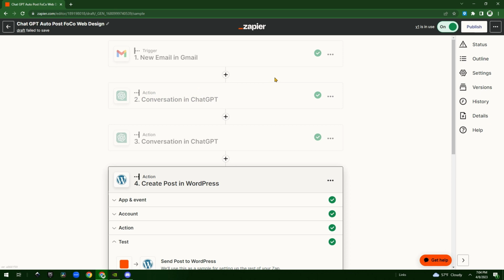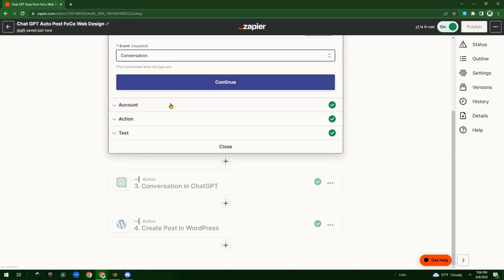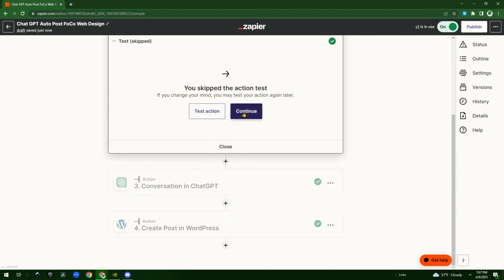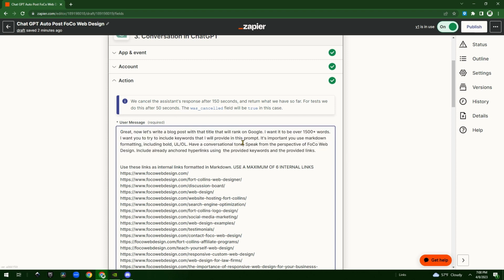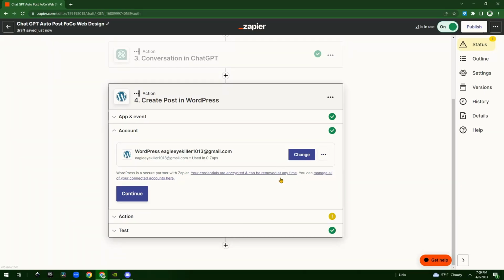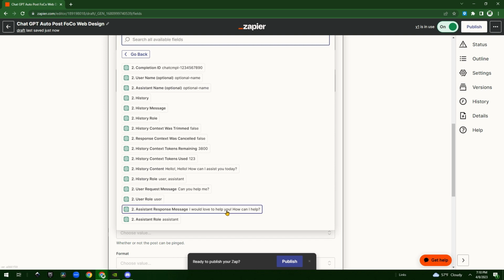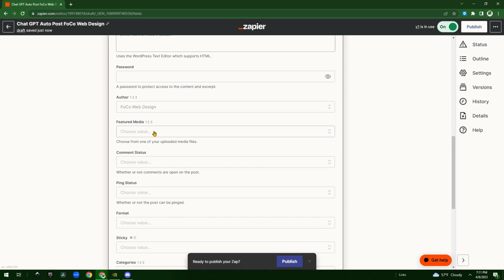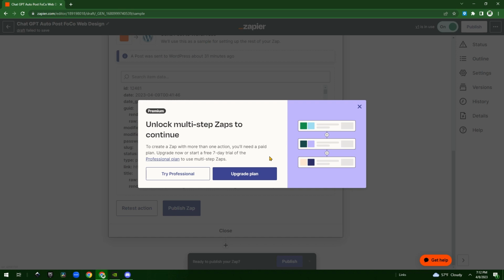How to Automatically Post WordPress Blog Posts with Chat GPT and Zapier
Have you ever wondered if Chat GPT can post a WordPress post for you completely automaticlly? Well now you can thanks to Zapier and the Chat GPT API they allow.

Download the prompt used in the video Just right click and hit save as and it will save a a txt file.

Timestamps:
00:00 - Intro
00:41 - Setup Trigger
01:05 - Create 1st Action
01:40 - Set up API Key
02:38 - Set User Message
02:54 - Set Memory Key
03:00 - Test 1st Action
03:26 - Create 2nd Action
03:40 - Prompt to enter
04:18 - Set memory key
04:40 - Set 3rd Action
05:05 - Create new Administrator account in WordPress
05:38 - Install 'Zapier for WordPress' Plugin
06:18 - Set Post/Title/Content correctly
08:35 - Set 'Status' in WordPress action
09:00 - Reviewing

Article Written for this video:

Unleash the potential of automation in content management with our in-depth guide on 'How to Automatically Post WordPress Blog Posts with Chat GPT and Zapier.' Master the art of creating engaging, AI-generated content and auto-publishing it on your WordPress site by integrating Chat GPT and Zapier. Streamline your blogging process, save valuable time, and enhance your content quality. Don't get left behind; explore the cutting-edge world of AI and automation in blogging now!

How to Automatically Post WordPress Blog Posts with Chat GPT and Zapier: A Comprehensive Guide by Foco Web Design

At Foco Web Design, we're always looking for ways to optimize our content creation process, and with the help of Chat GPT and Zapier, we've discovered a powerful solution. In this article, we'll walk you through the steps to automatically generate and post WordPress blog articles using Chat GPT and Zapier. For a visual guide, you can also check out this YouTube video that demonstrates the process.

Step-by-Step Guide to Automate Your Blog Posts
Step 1: Purchase the upgraded plan of Zapier to enable the actions required for this process.

Step 2: Decide on a trigger to start the process, such as a new email with a specific subject line like "make me a post."

Step 3: In Zapier, search for Chat GPT and select it as the first action.

Step 4: Connect Zapier to Chat GPT using the API key provided

Step 5: Configure the first Chat GPT action to generate a blog post title.

Step 6: In the action fields, make sure to use a word or code for the "memory key" field, allowing you to continue the conversation with a second Zapier action.

Step 7: Test each action to ensure the connection is working and you are receiving a response from Chat GPT.

Step 8: Create a second Chat GPT action in Zapier. Use a prompt as a message, such as "Ok great, now I would like...", to instruct Chat GPT to generate an article using the title from the first message.

Step 9: Test the action, and make sure to set the memory field again with the same word or code used in the first action.

Step 10: In your WordPress dashboard, create a new administrator account with the username "Zapier" and install the "Zapier for WordPress" plugin.

Step 11: For the next Zapier action, search for WordPress and connect it to your site using the credentials created in the previous step.

Step 12: In the WordPress action section, select "posts" for the tutorial. Use the assistant response message from the first Chat GPT action as the title, and the assistant response message from the second Chat GPT action as the content. Ensure the "status" field is set to "published."

Step 13: Test and run the process to see if it works.

By following these steps, you can harness the power of Chat GPT and Zapier to automate your WordPress blog post creation and publishing. Save time and effort while maintaining high-quality content with this innovative approach.